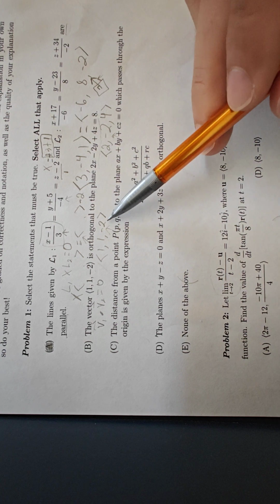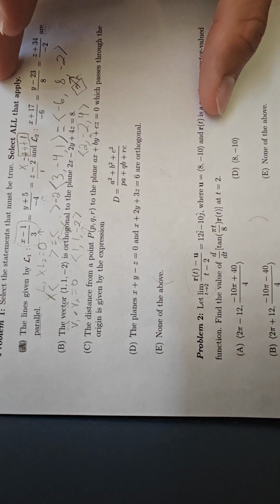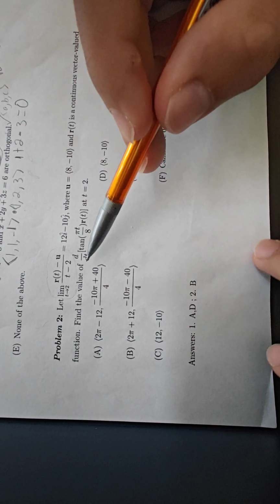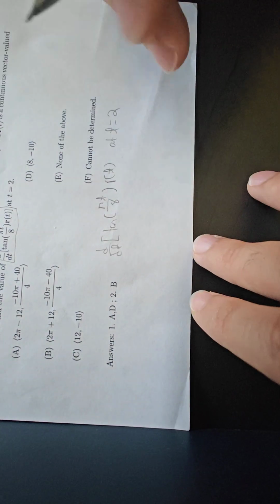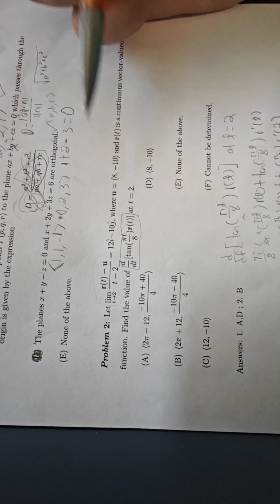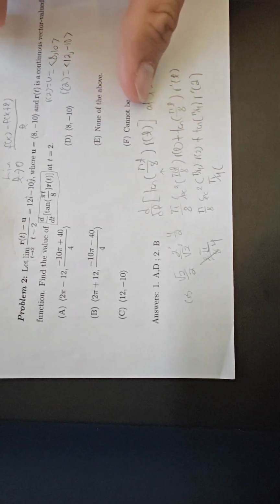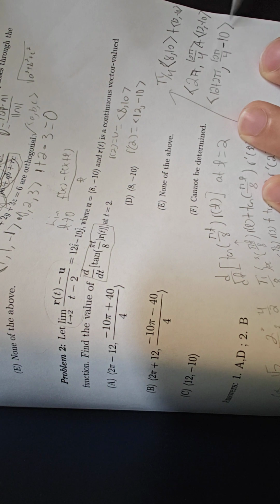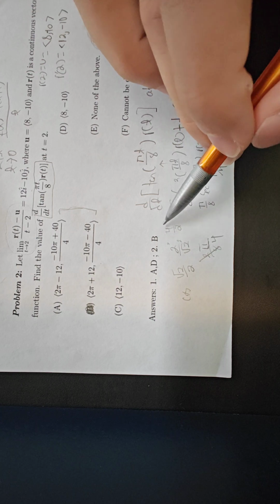Quiz 2 Calc 3